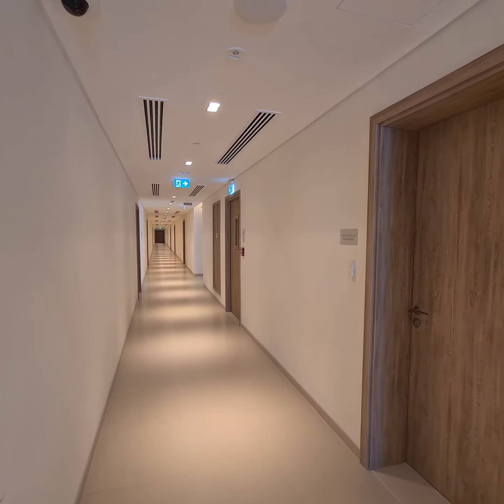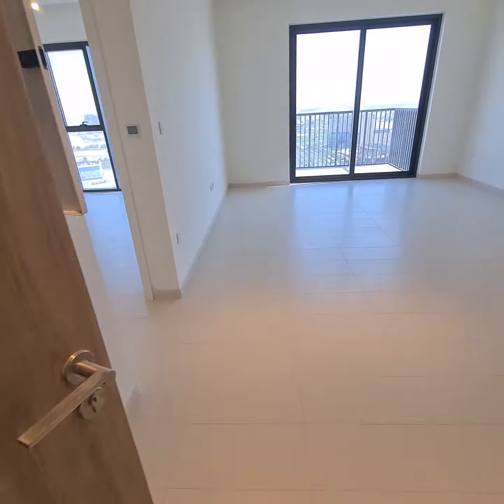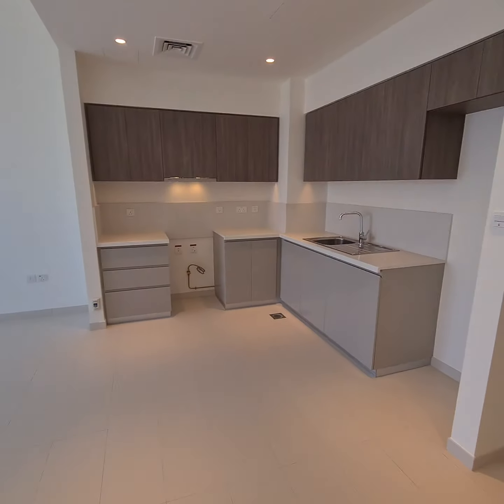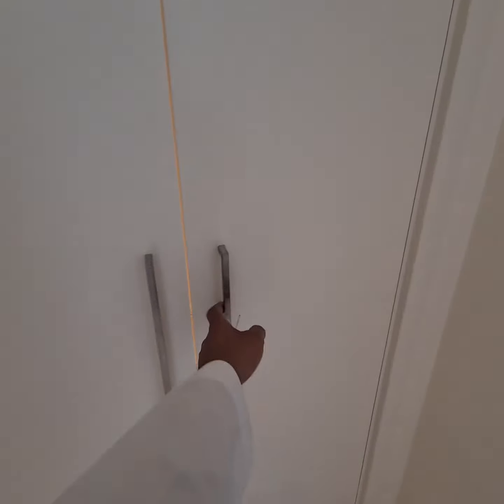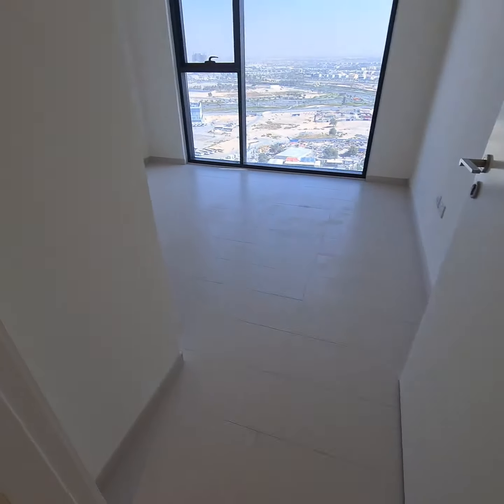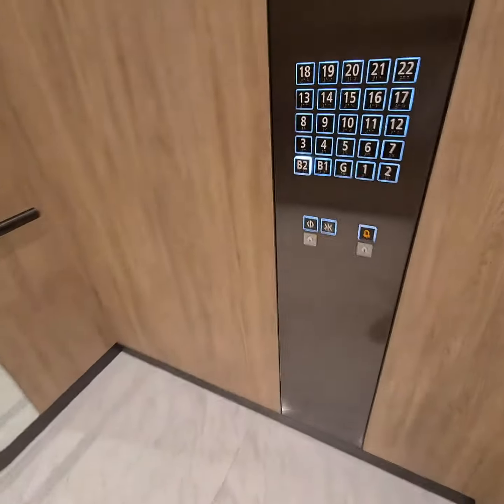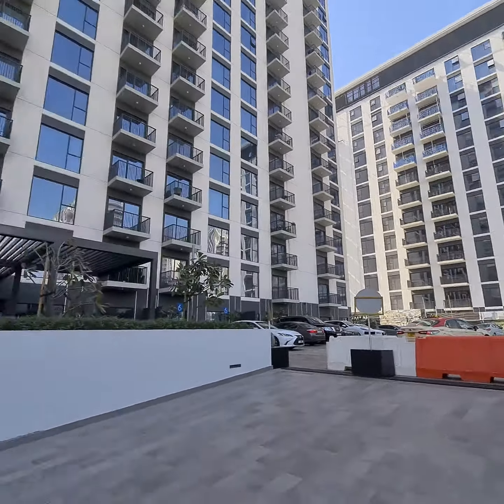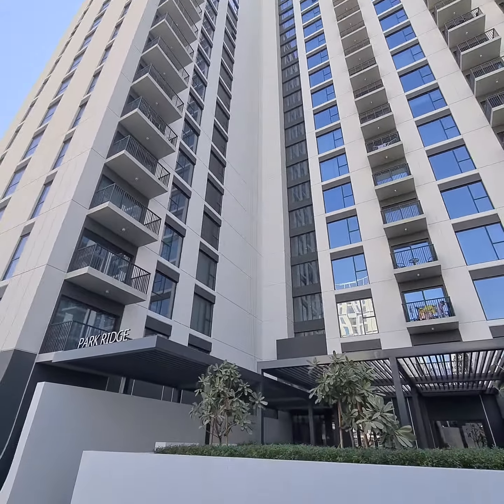Park Ridge C Dubai Hills 1 Bedroom for Rent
This video is about Park Ridge C Dubai Hills 1 Bedroom for Rent.

General Manager:
Ali Shahzad

Since 2000 Jumana Real Estate Broker is a company which offers professionalism and a wealth of local market knowledge. We believe in providing quality service to all our clients and ensure that they receive the best investment advice and guidance while making one of the biggest decisions of their lives in choosing a home. We deal in buying, selling and renting new homes, building, hotel and land to our respectable clients. We'll provide professional certified consultants of UAE (Dubai) as well Pakistan. Just tell us where you want to buy a property we shall find out that for you. We are  ready to offer our Services in Off Plan residential and commercial sale and leasing in Dubai UAE & Pakistan Punjab.